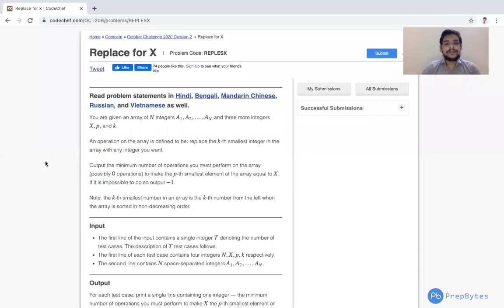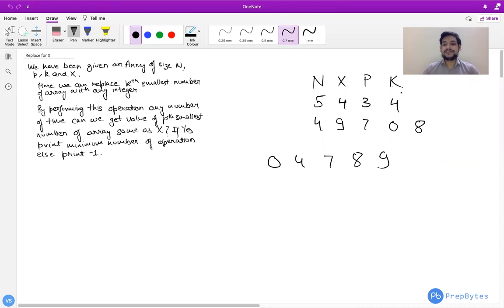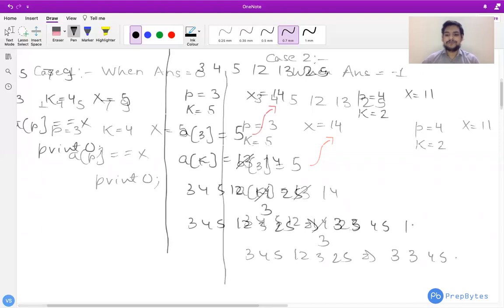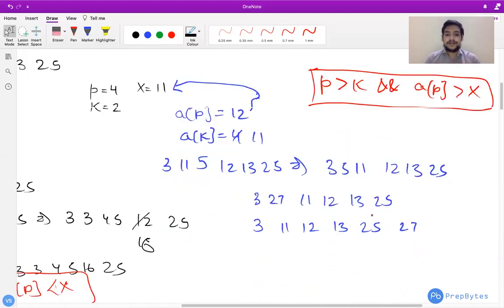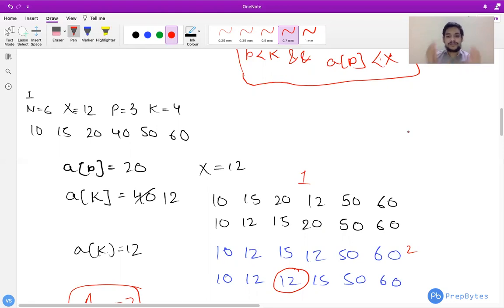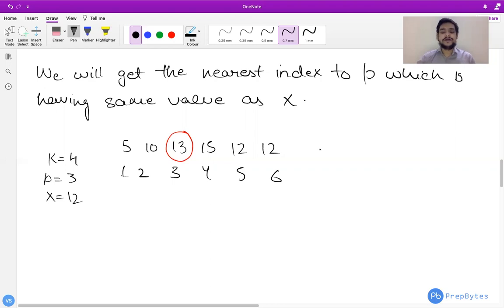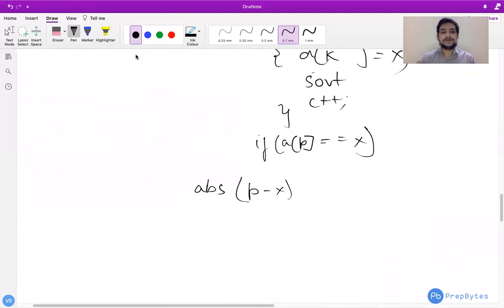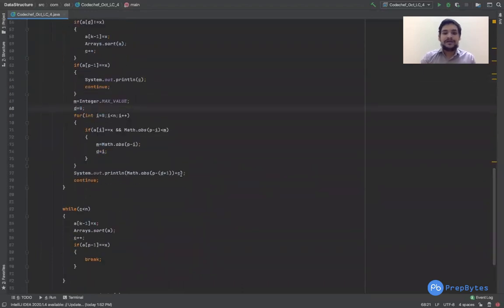CodeChef October Long Challenge 2020 | Replace for X | REPLESX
CodeChef October Long Challenge
Problem Name: Replace for X
Problem ID: REPLESX

Pre-requisite - Observation, Loops